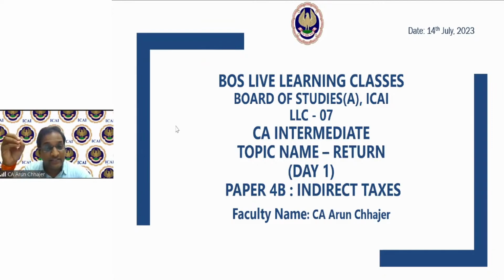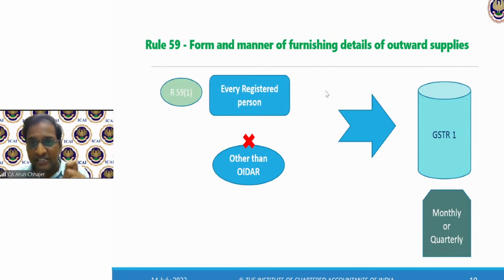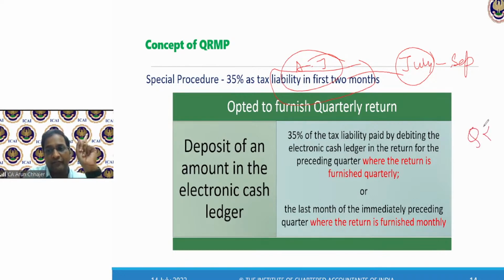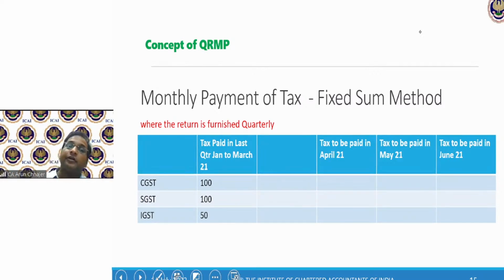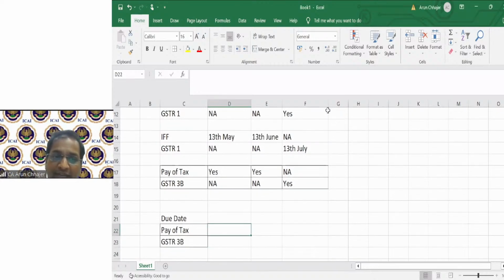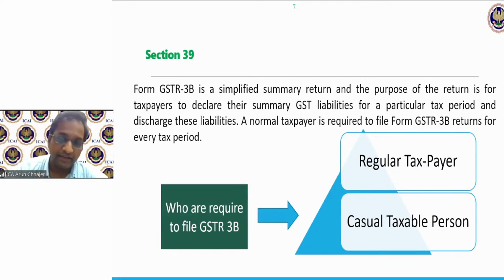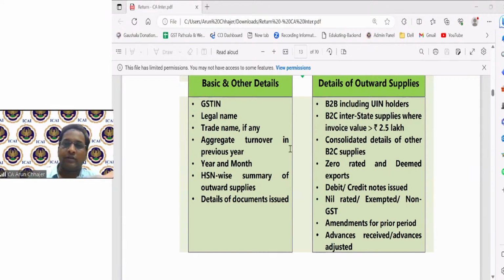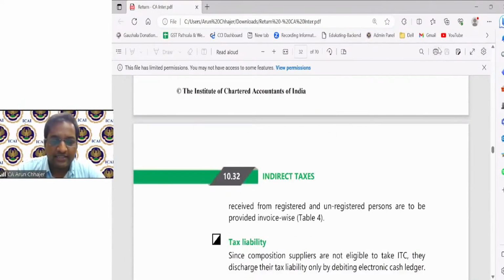Intermediate Paper-4B: IDT | Topic: Returns | Session 2 | 14 July, 2023